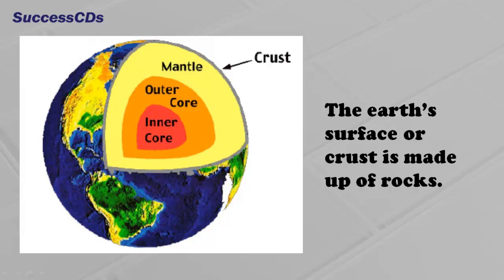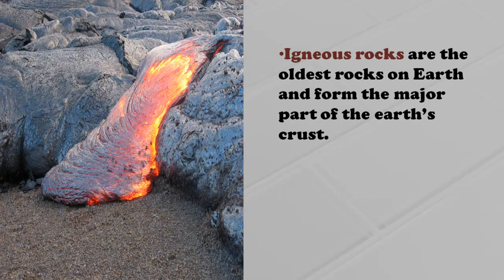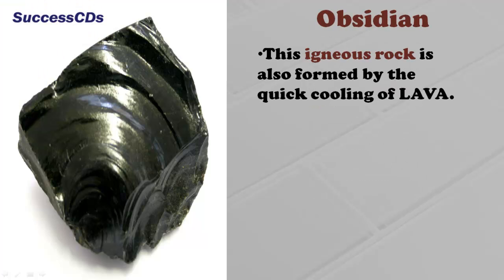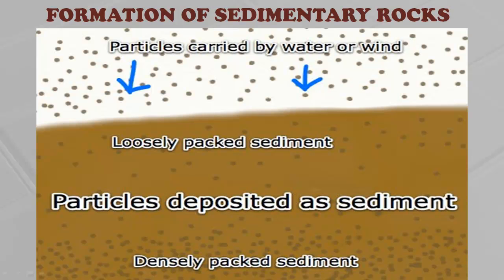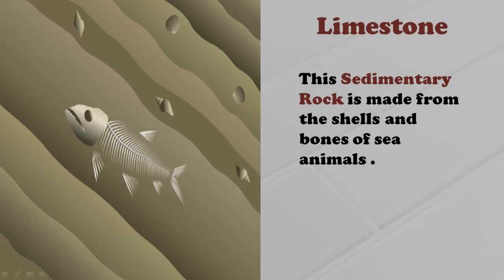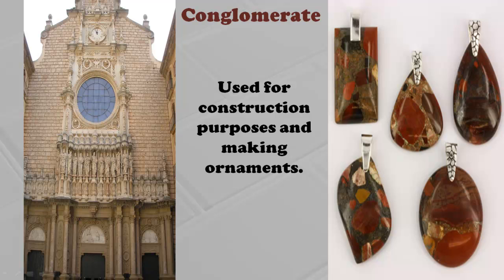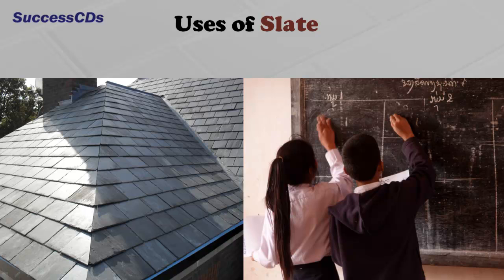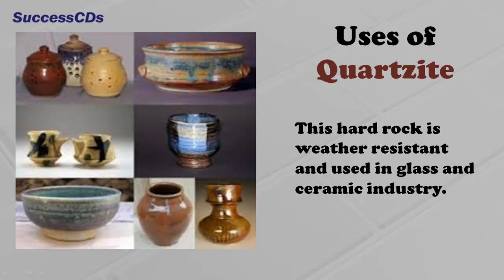Rocks CBSE Class V Lesson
Rocks - CBSE Class 5 Science lesson by Soma Mukhopadhyay

SuccessCDs Education is an online channel focused on providing education through Videos as per CBSE, ICSE and NCERT syllabi upto Class 12 (K-12) for English,Maths, Hindi, Science, Social Science, Sanskrit and other subjects.

) is one of the leading portal on Entrance Exams and Admissions in India.

Also See :

Class V -  All Videos